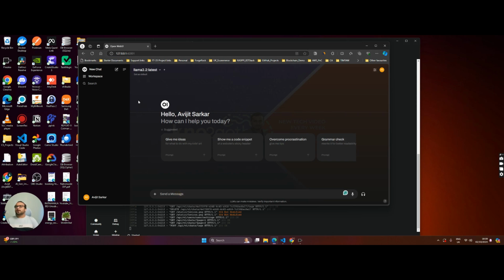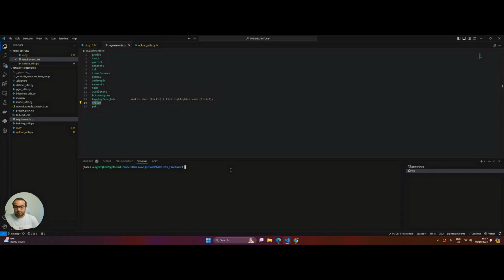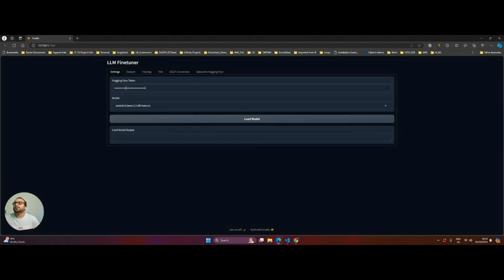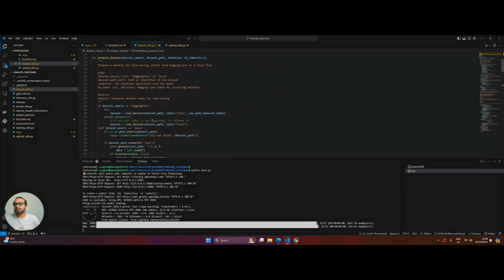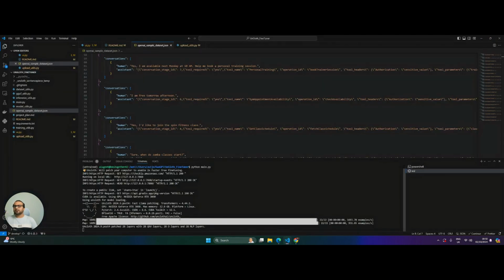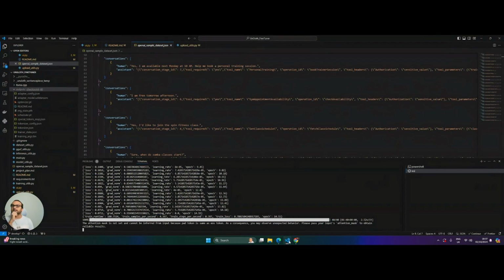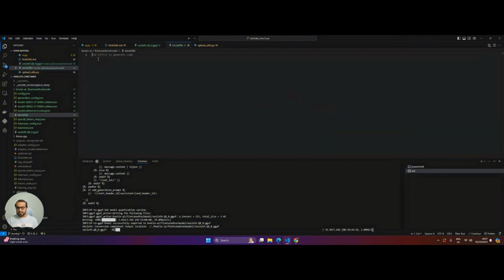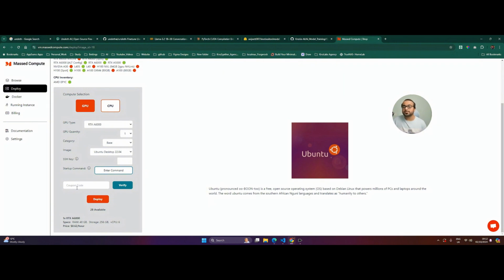Dead Simple Fine-tune Llama 3.2 on Your PC in Minutes! - Free & Using UI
Did you know you can finetune OpenSource LLMs completely FREE with just a few simple clicks on your PC? In this video, I'll show you how to easily finetune LLAMA 3.2 using a powerful UI tool I've created, perfect for beginners with no prior finetuning experience. No need to worry about hyperparameters or complex setups!

In this tutorial, you'll learn how to:
🔹 Finetune LLAMA 3.2 using a user-friendly UI
🔹 Automatically generate and prepare datasets
🔹 Convert your finetuned model to GGUF format
🔹 Upload your model directly to Hugging Face

Don't miss out on this easy and fast way to finetune LLMs—watch now!